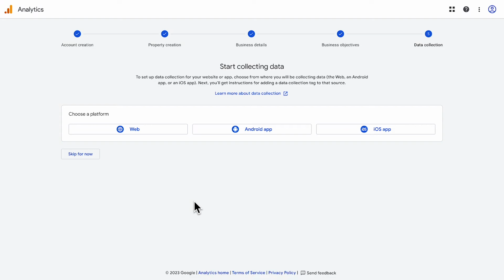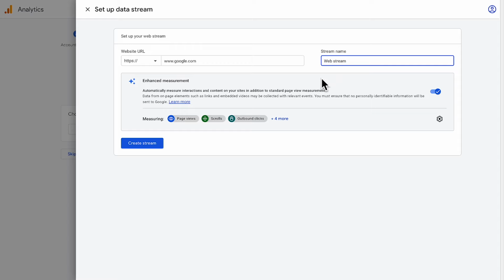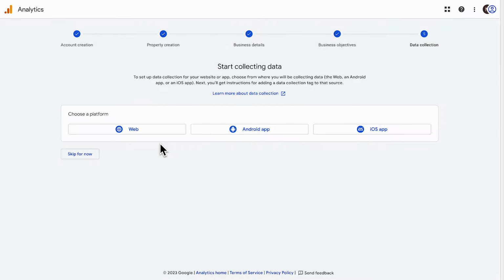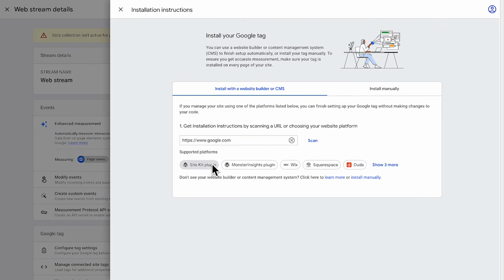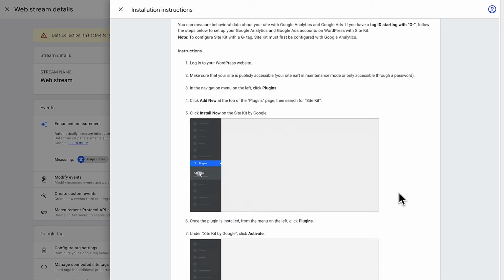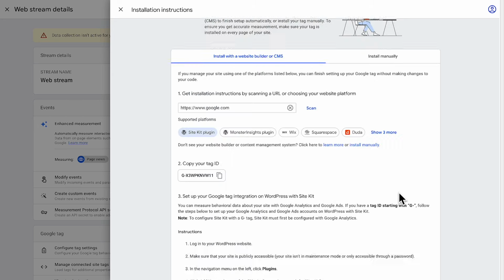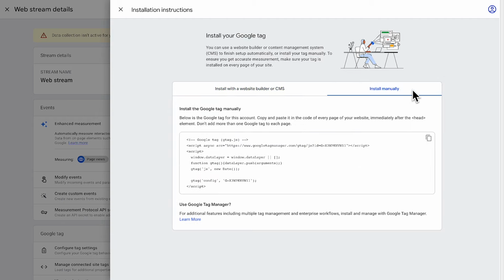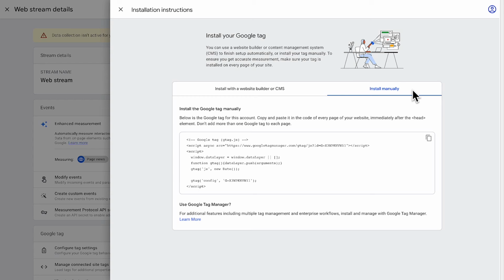1.4 Set up website data collection for Google Analytics - Analytics Academy on Skillshop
A data stream is your means to collect data from your website or app. Watch to see the steps for setting up a new data stream. If you missed the previous step to create your account, start with that video

For more videos like this and to learn all about using Google Analytics for your business, take our free online Analytics Academy courses on Skillshop!  Learn how to use Google Analytics for your business needs, assuming no prior digital analytics experience.